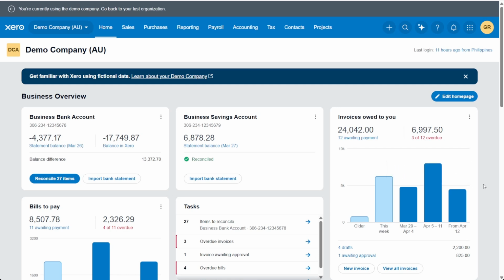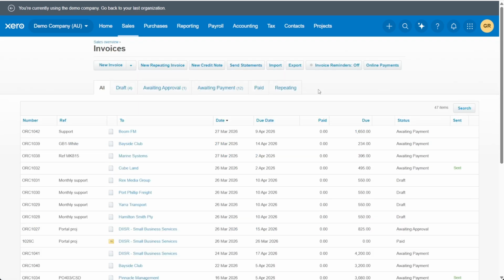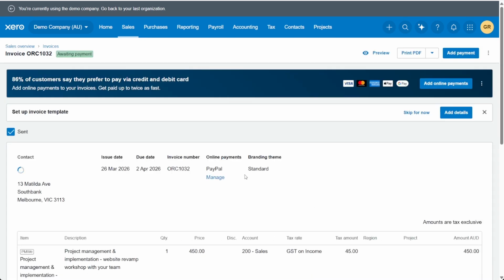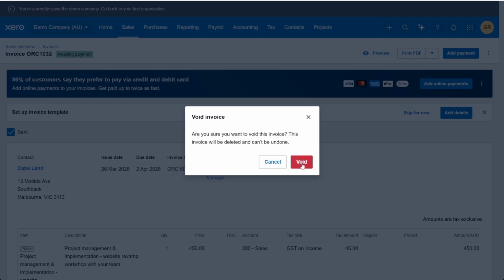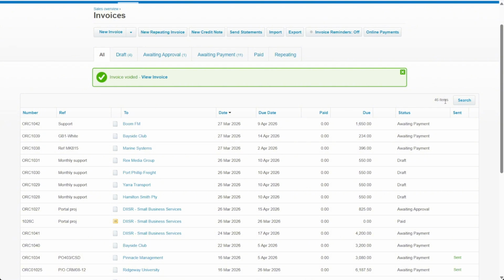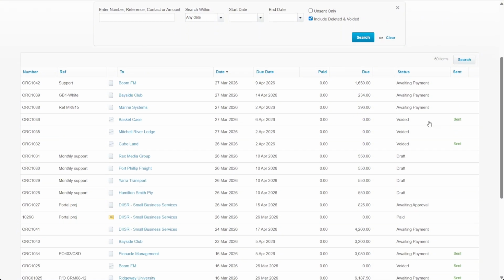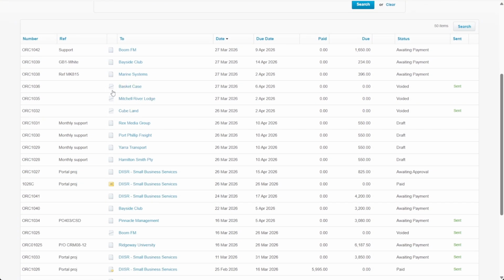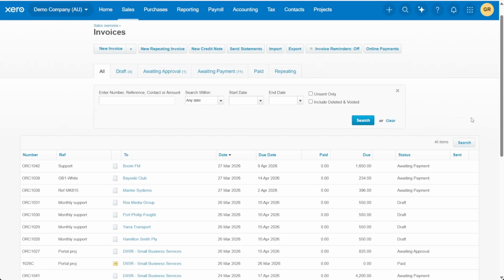How to Delete Invoice in Xero [Quick Guide]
Learn how to delete an invoice in Xero so you can remove invoices that were created by mistake. This tutorial shows how to delete, void, and manage invoices in Xero using invoice settings.